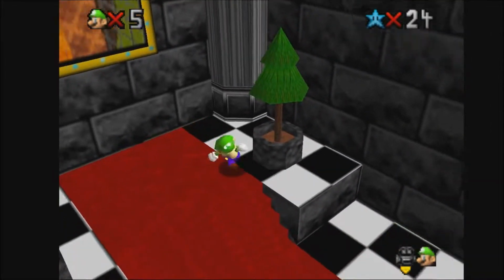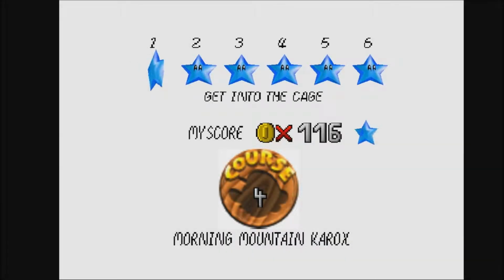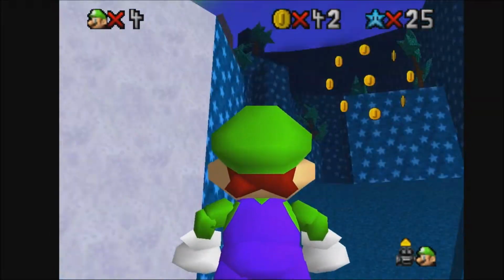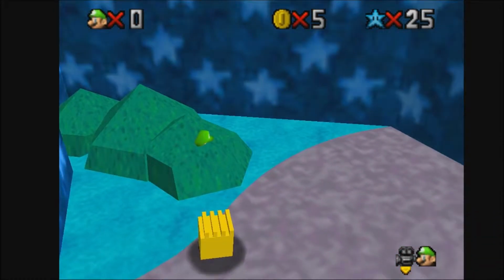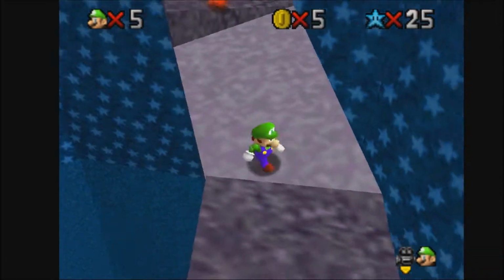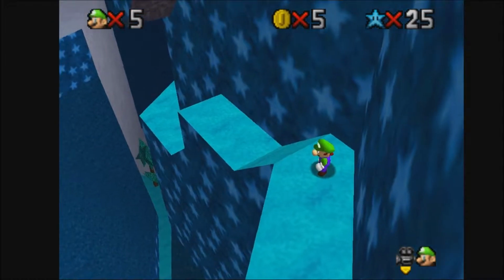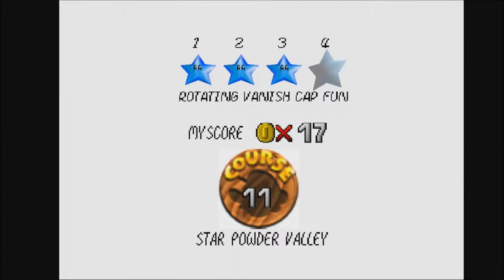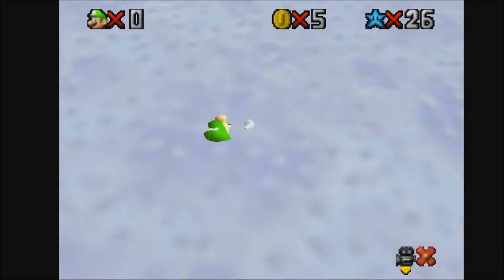Star Revenge 6 E06- Luigi fall down the hole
Times alot.

Ask me things: ask.fm/samitian